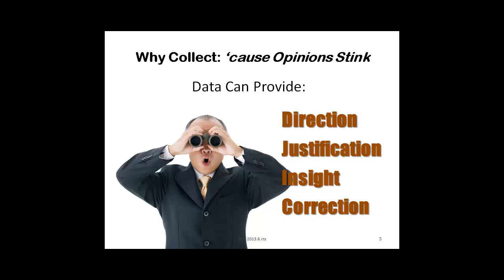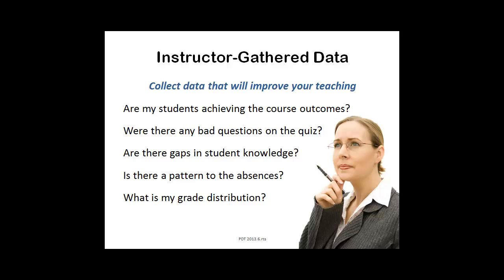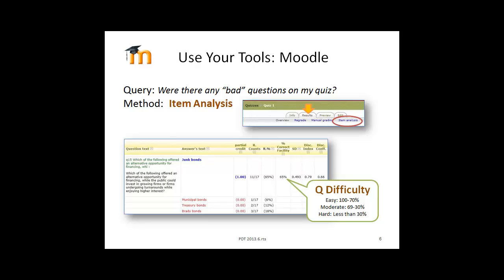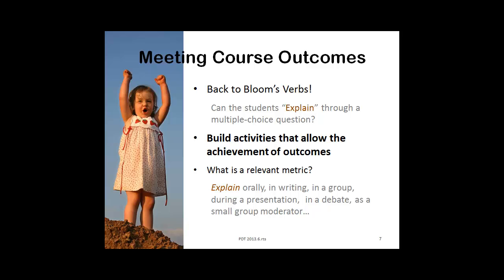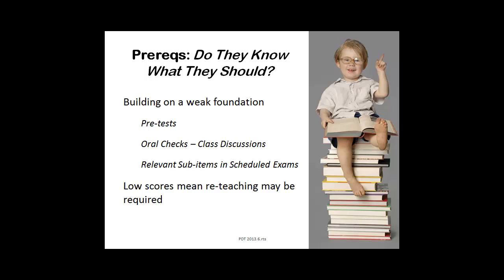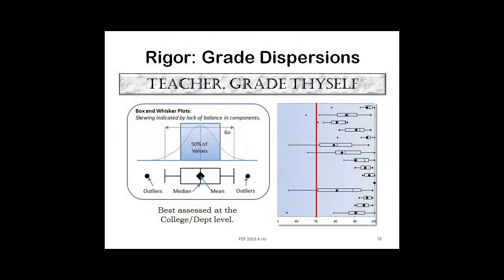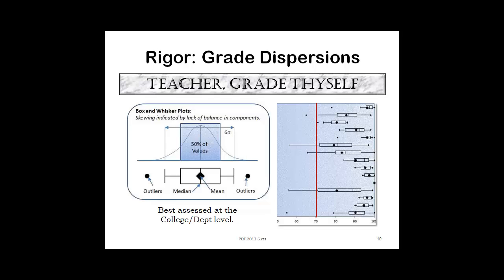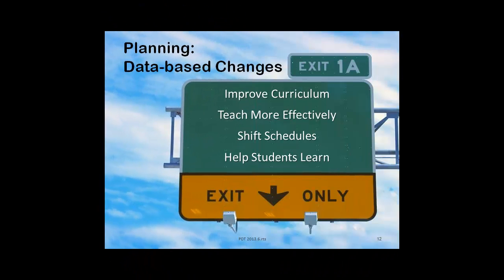2013_06_Remake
Professional Development Training for Coleman University: Classroom Data Analysis & Planning (remake of earlier material)